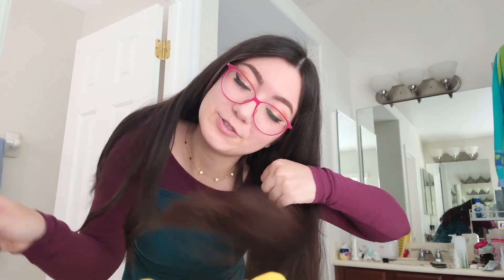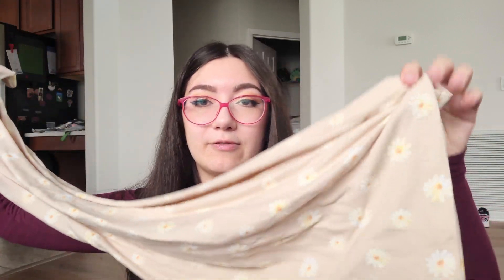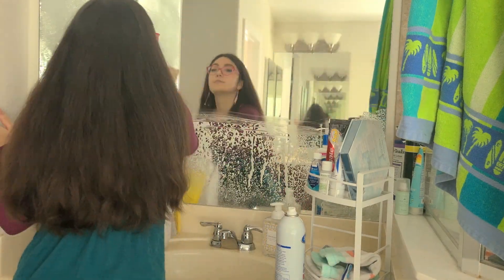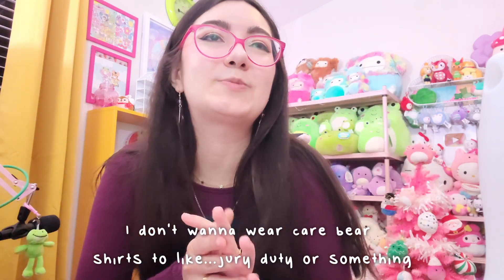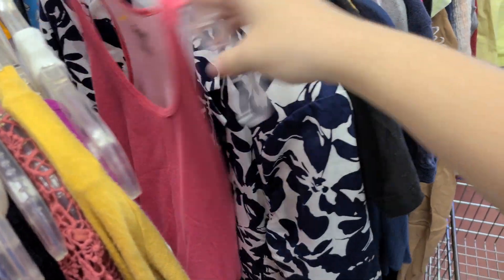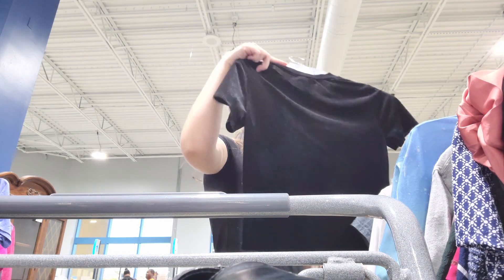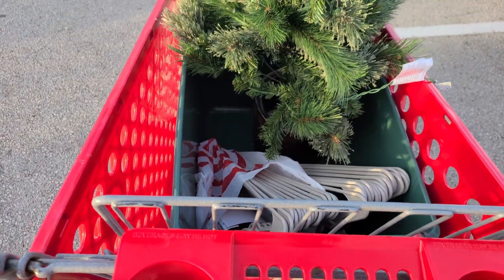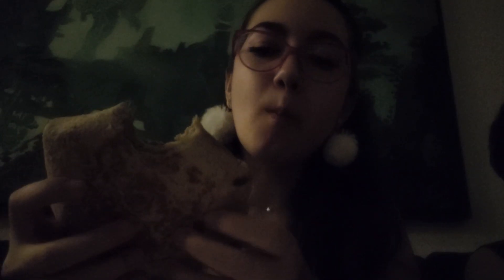thrifting for the new year! resolutions, organizing, a small crisis | vlog